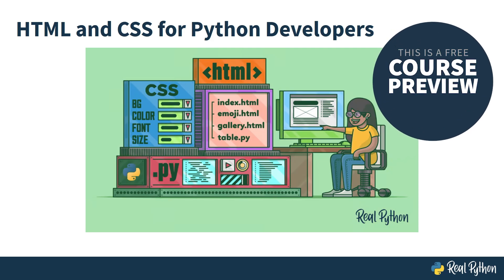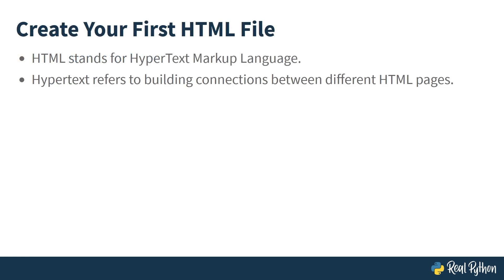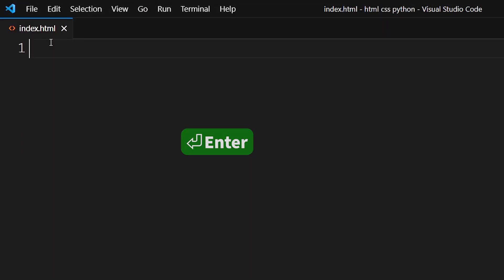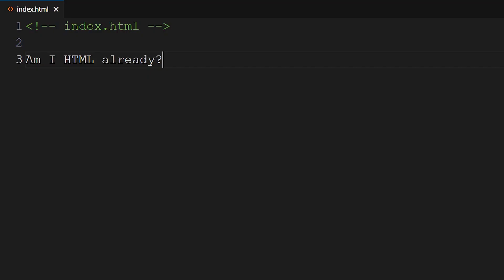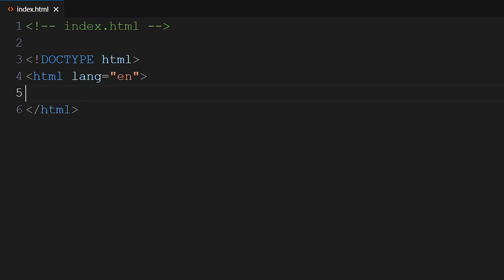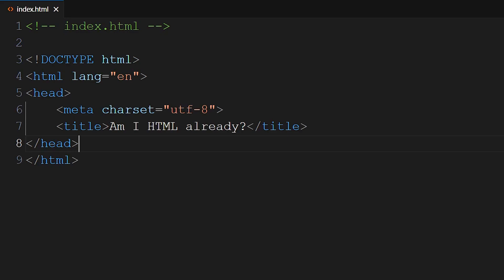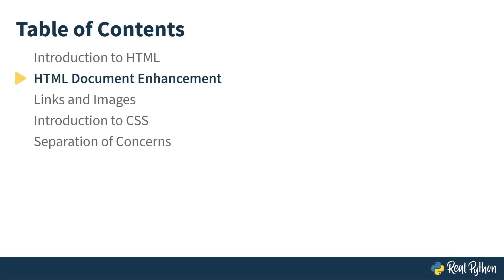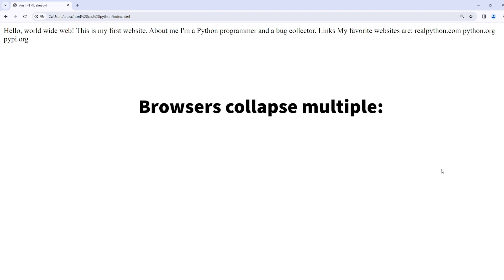HTML Basics for Python Developers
This is a preview of the video course, "HTML and CSS Foundations for Python Developers." If you’re interested in web development with Python, then knowing HTML and CSS will help you understand web frameworks like Django and Flask better. But even if you’re just getting started with Python, HTML and CSS can enable you to create small websites to impress your friends.

The rest of the course covers:
- Insert images and page links
- Style a website with CSS inline
- Create a CSS style file
- Format HTML with accessibility in mind